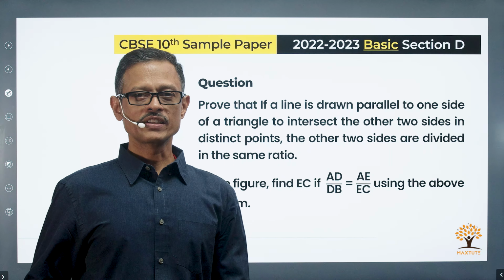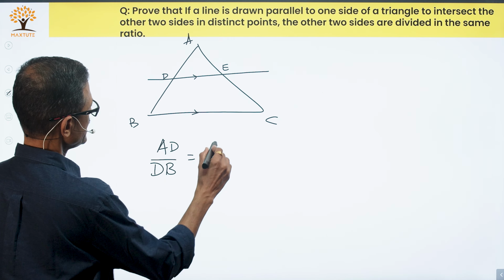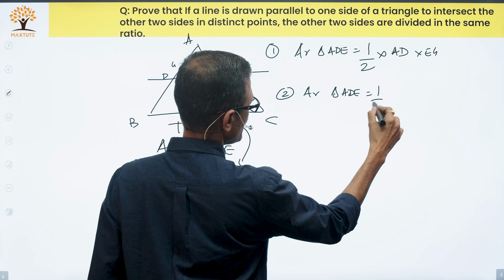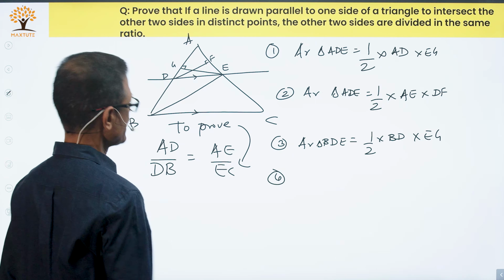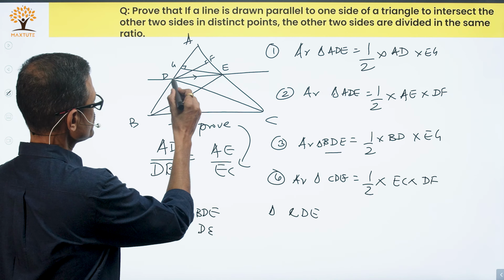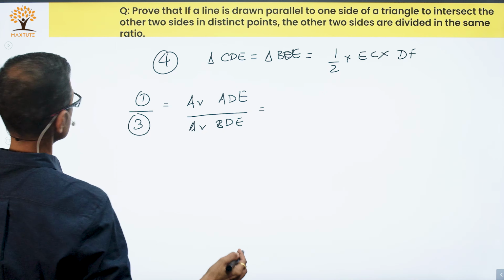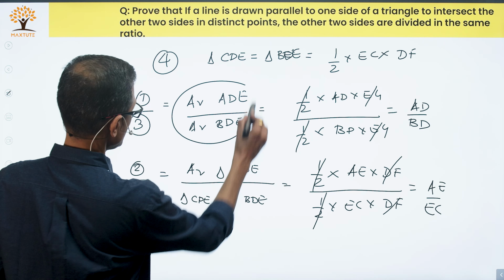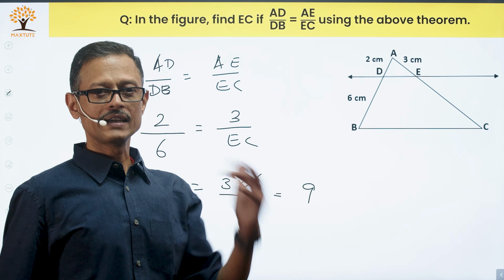Question 33 | Section D | Triangles | CBSE Class 10 2022-23 Sample Paper | Maths Basic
This question is from the chapter Triangles.

This question from Section - D, appeared as part of the Basic Sample Paper given by the CBSE Board for Class 10 Term 1 - AY 22-23. It is a 5-mark question.

Question 33:
Prove that If a line is drawn parallel to one side of a triangle to intersect the other two sides in distinct points, the other two sides are divided in the same ratio.
In the figure, find EC if AD/DB = AE/EC using the above theorem.

Chapters:
00:50 Solution 33 Part (i)
07:50 Solution 33 Part (ii)